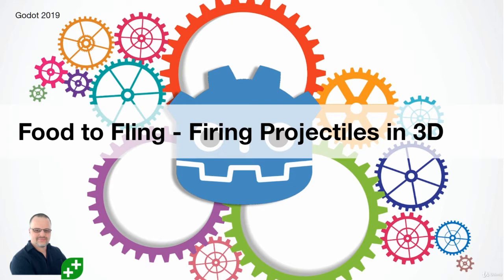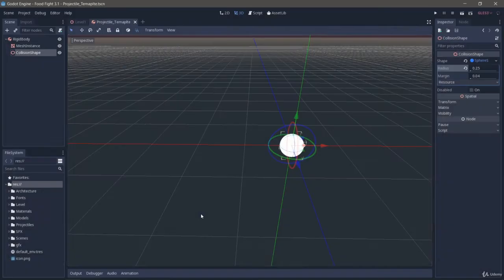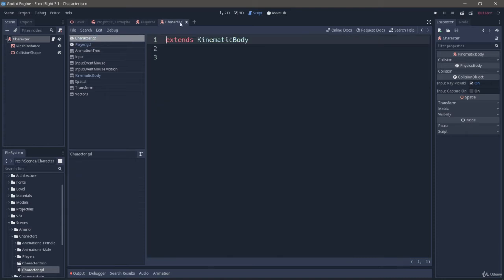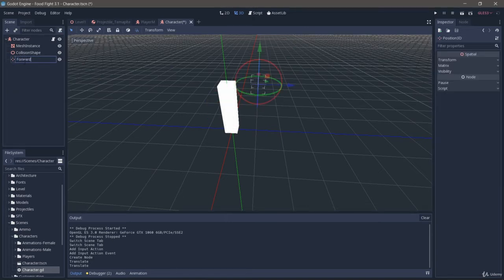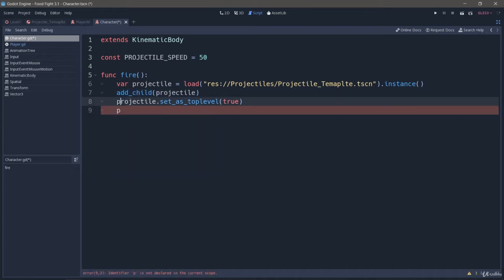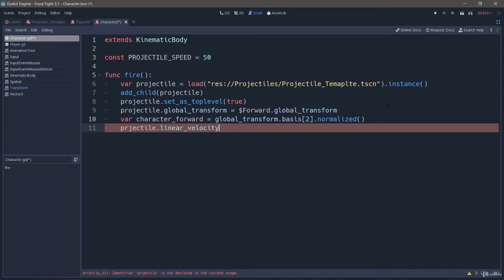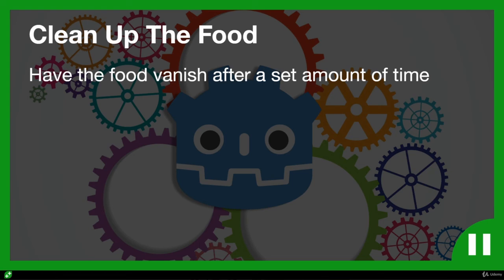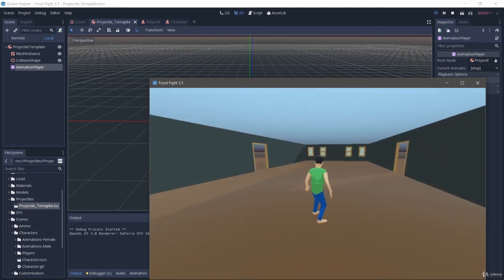10 Food to Fling Firing a Projectile in 3D